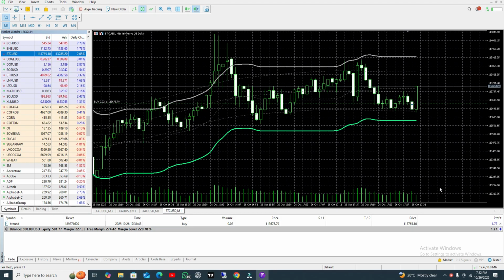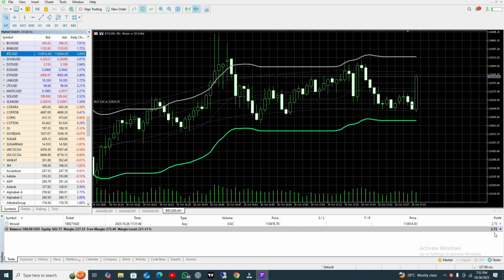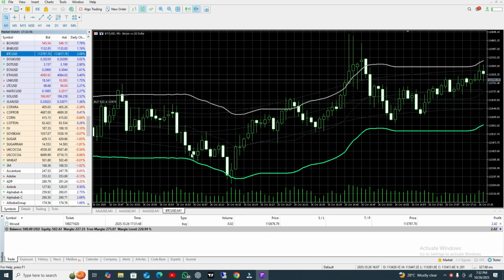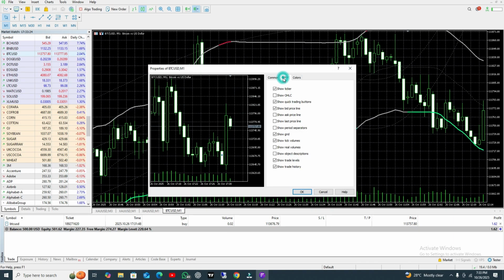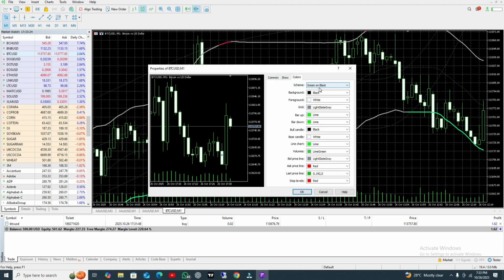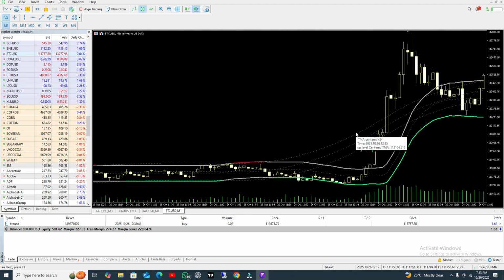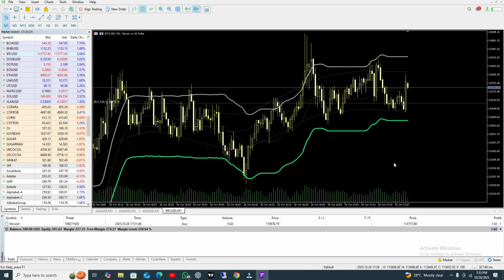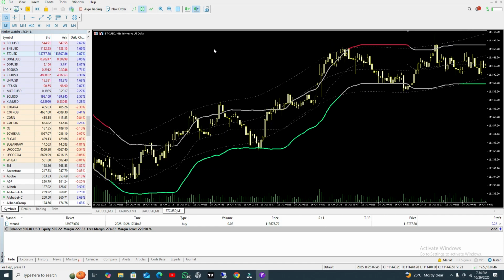Want MAXIMUM Profits? Boost Your Scalping Strategy with These 2 TradingView Indicators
Telegram username
In This Video-
Trading Strategy
5 minute scalping strategy pdf
5 minute scalping strategy
scalping strategy
1 minute scalping strategy
tradingview indicators
tradingview indicator
buy sell indicator tradingview
tradingview
tradingview tutorial
stock accurate
apple stock
Stock
nasdaq
Sp500
s&p 500
us30
us30 live trading
AMC Stock
tradingview
forex trading
stock trading
stock buy
us stock trading
us stock
cryptotrading
stock
Dow Jones
Dow
stock trading
forex
tradingview